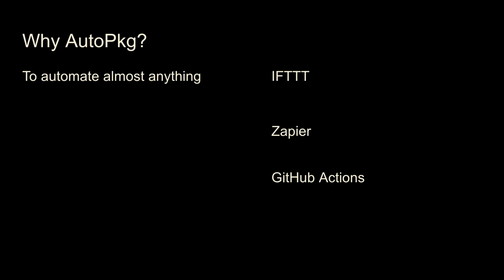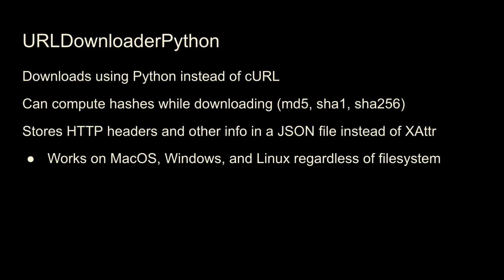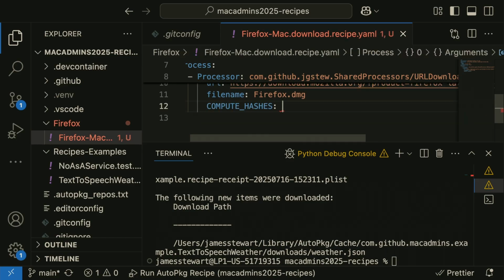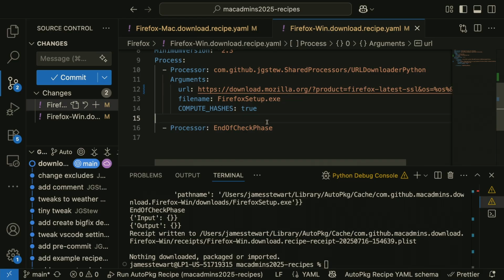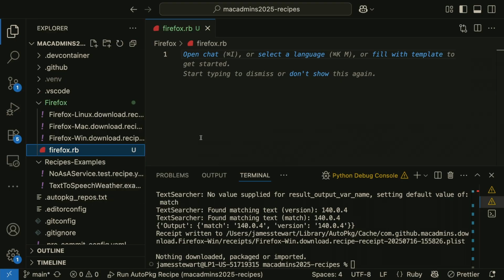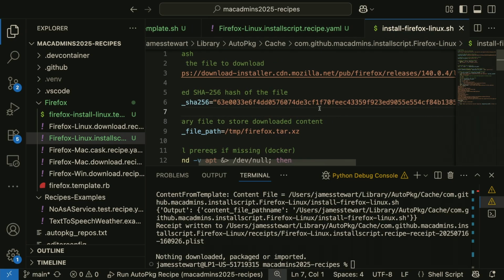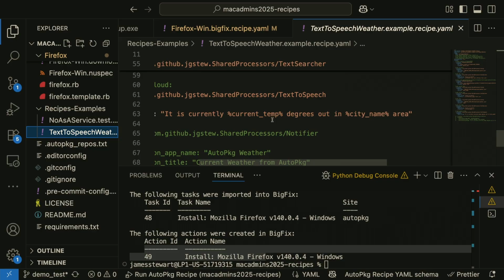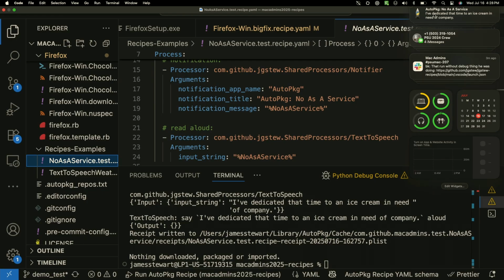Create AutoPkg recipes for Mac/Win/Linux from scratch – James Stewart